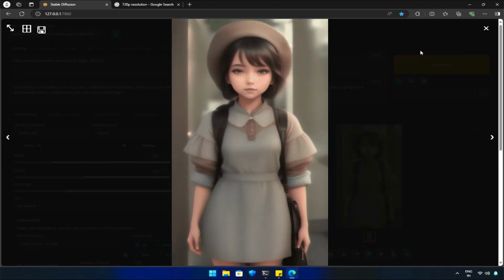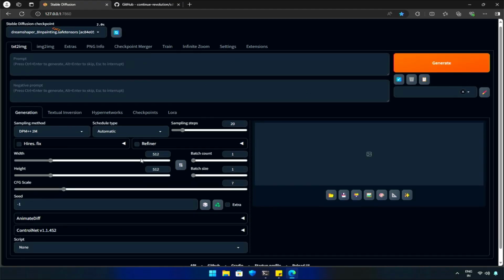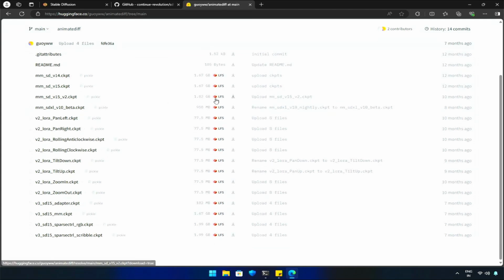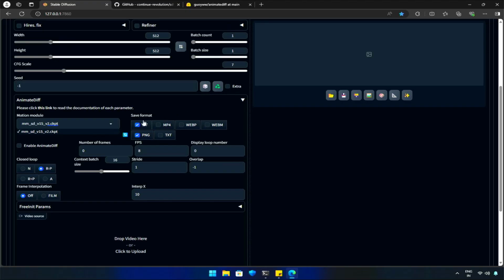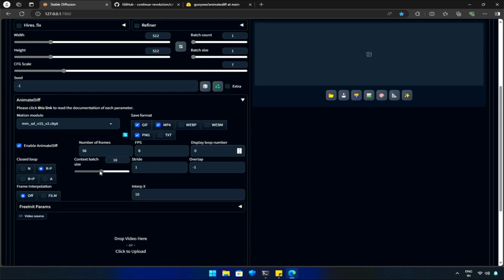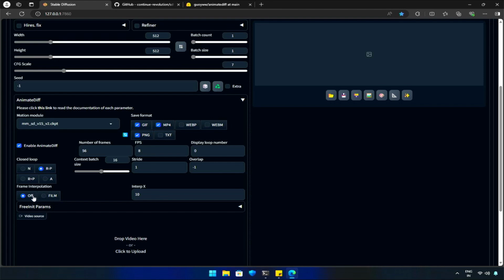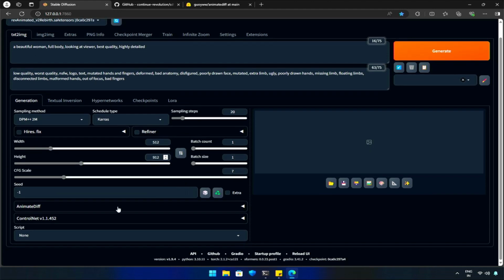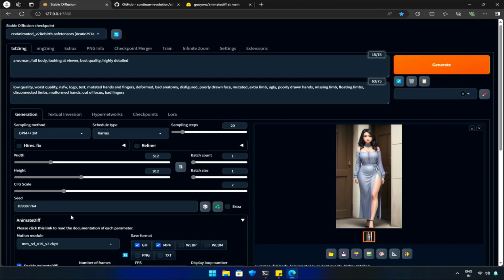Animate using AI - Automatic1111 - Stable Diffusion AI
In this video I will be showing how to Animatediff  extension in Automatic1111 as web UI and making GIF with AI.
Also, this can be exported as video

For extension search for "continue-revolution/sd-webui-animatediff" Or animatediff automatic1111

Prompt: a woman, full body, looking at viewer, best quality, highly detailed
Negative:

00:00 Install animatediff in automatic1111
00:35 AnimateDiff interface explained.
03:30 Generating Animation using AnimateDiff
04:10 Mistakes to be avoided in AnimateDiff